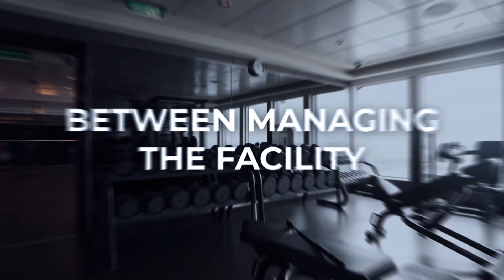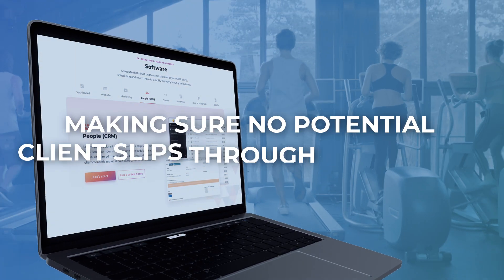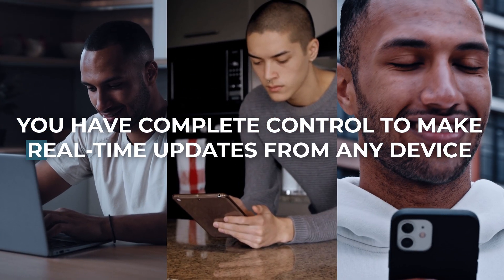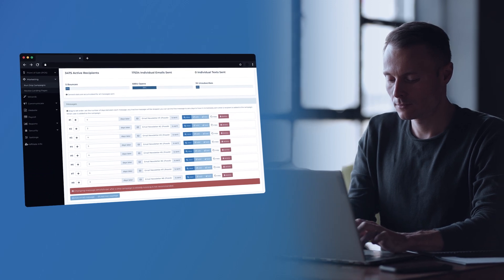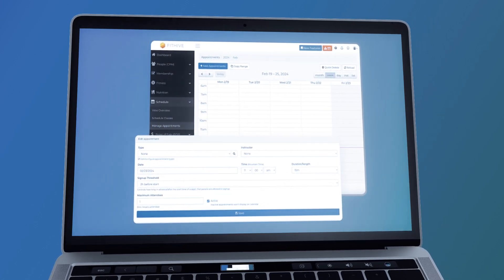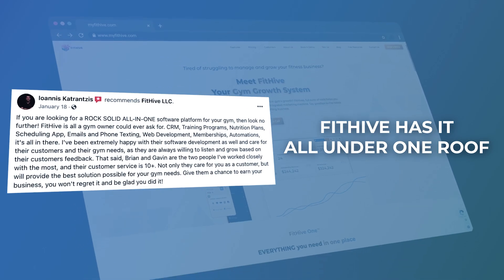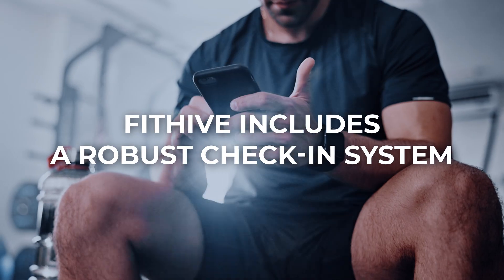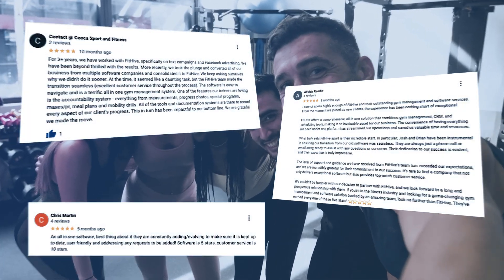Fithive High Level Overview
Running a gym is challenging. Between managing operations, training clients, and handling day-to-day tasks, finding new clients often takes a backseat. That's where FitHive comes in.

FitHive isn't just software—it's your all-in-one gym management and marketing powerhouse. Think of it as your built-in sales team, automating lead nurturing and ensuring no potential client slips through the cracks.

Here's how it works:
1. Meet Alex, eager to get fit. Alex searches for a gym on Google and lands on your custom FitHive-powered website.
2. Your SEO-optimized website grabs Alex's attention. Built on our cutting-edge platform, you can make real-time updates from any device.
3. Alex fills out a simple form, and their information is automatically funneled into your FitHive CRM—no more lost leads or juggling external systems.
4. FitHive's automated marketing kicks in, sending emails and texts to nurture Alex's interest. With a two-way text and sales portal, keeping Alex engaged is effortless.
5. Alex visits your gym, loves it, and decides to join. Onboarding is a breeze with FitHive, saving you time and giving Alex a smooth start.
6. Back at the gym, you can easily access important metrics and business insights from FitHive's dashboard. FitHive consolidates all your tools into one seamless platform, saving you time and money.

FitHive is more than just a tool—we offer done-for-you marketing services to keep a steady flow of leads coming into your system, ensuring your gym remains profitable. Our team of marketing experts has worked with over 2,500 gyms in the last 10 years.

To keep members like Alex engaged, FitHive includes a robust check-in system and a gym-branded mobile app. These tools enhance the member experience and decrease churn, so you retain more current members and keep your gym strong.

Ready to upgrade to a software solution that truly supports your gym's growth?